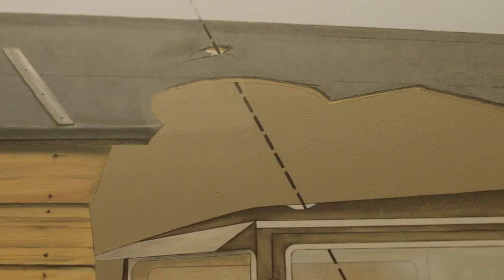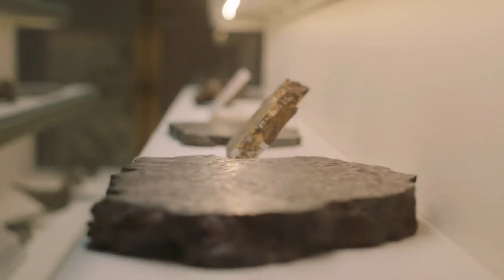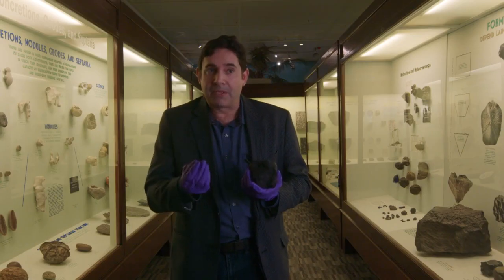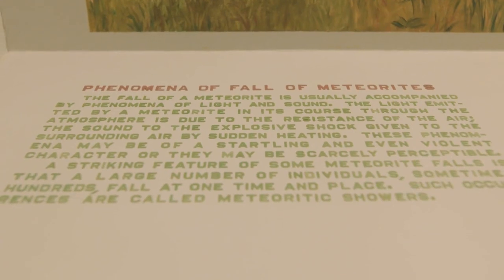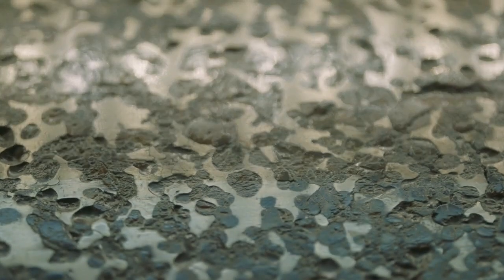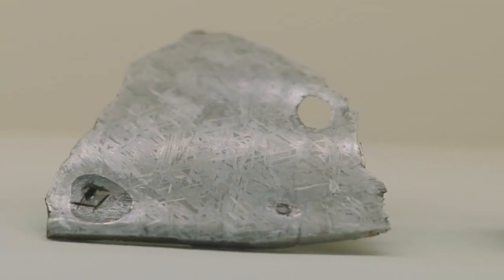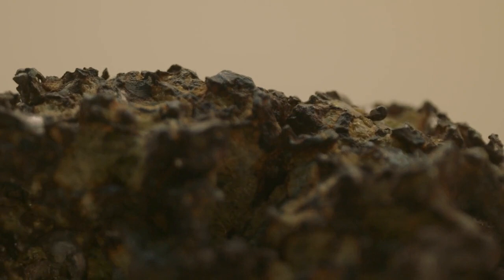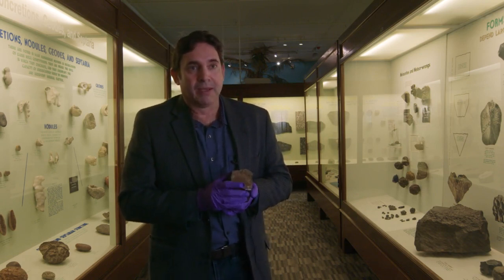Meteorite h264 FINAL 070219 1